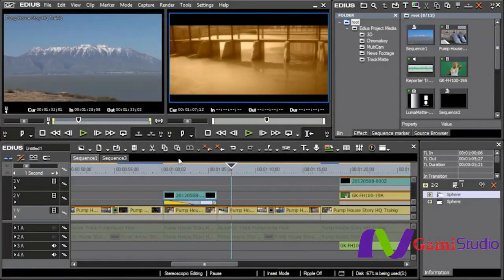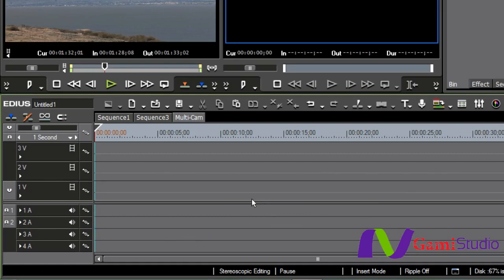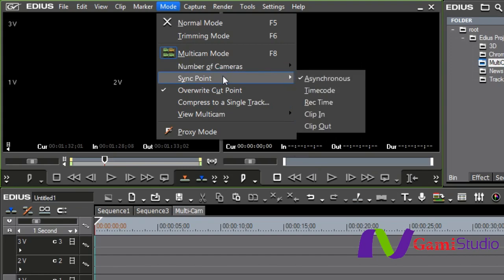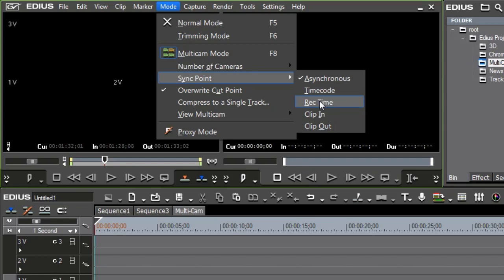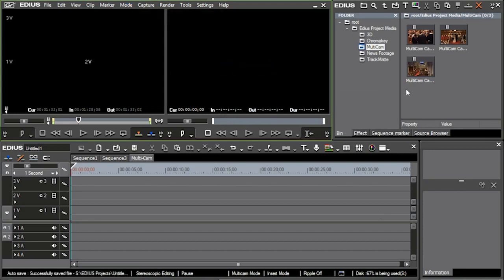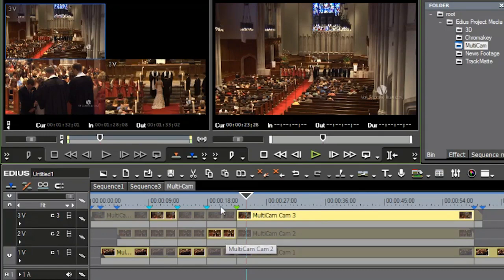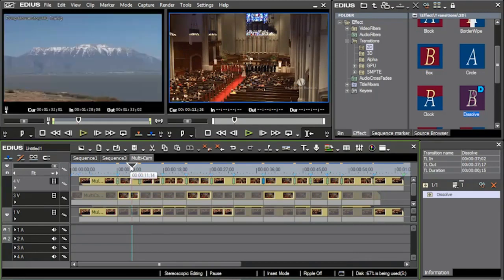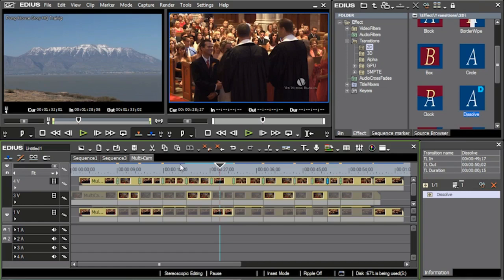edius pro 7 5 Tutorial part 22 multicam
learn video editing,this is the part 22 of complete course in this part we were discussing about multicam,